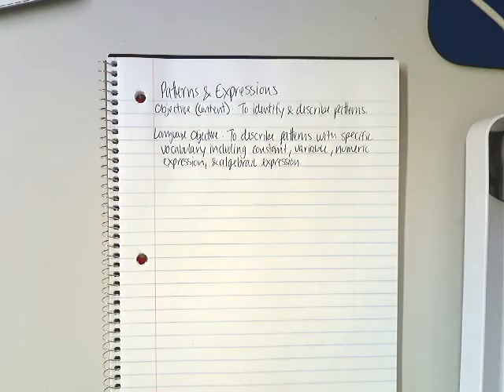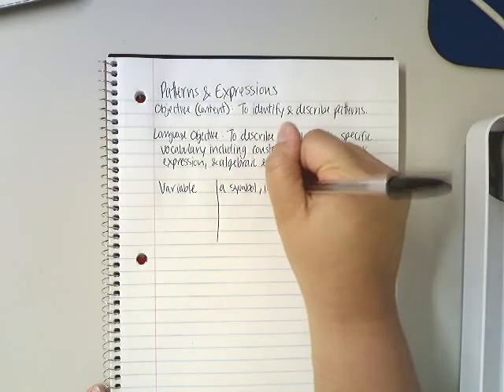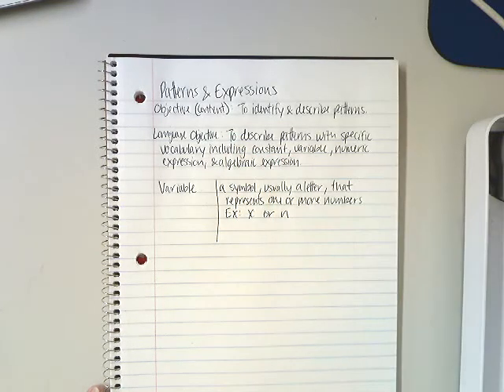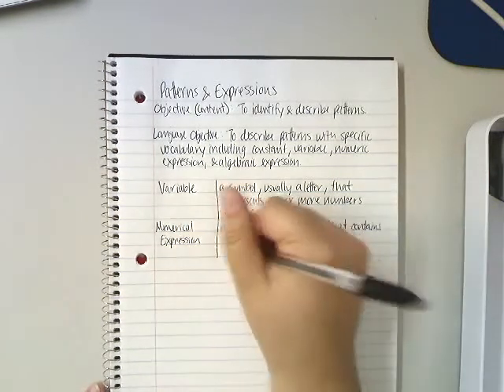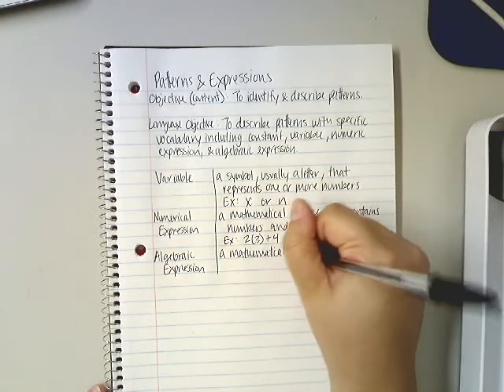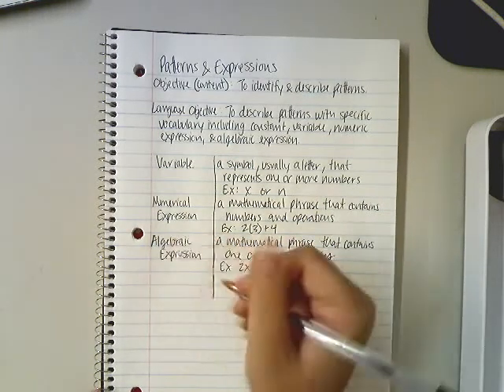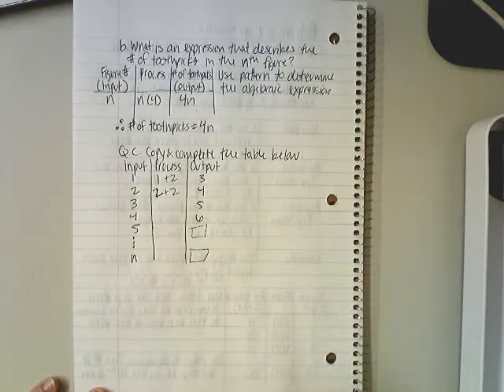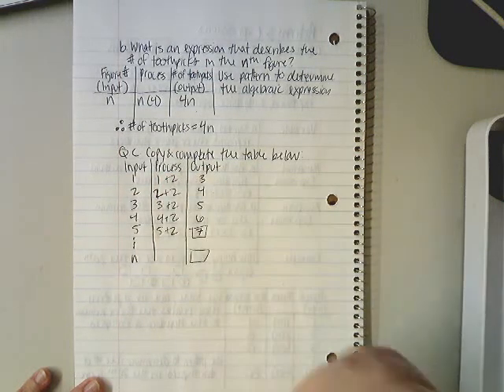Patterns and Expressions Notes